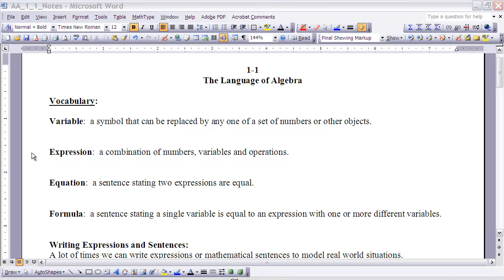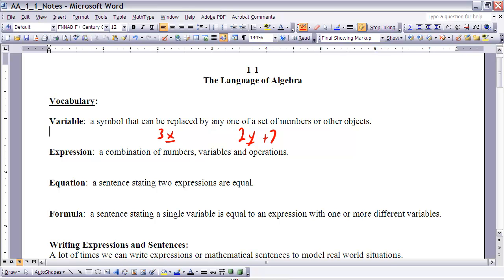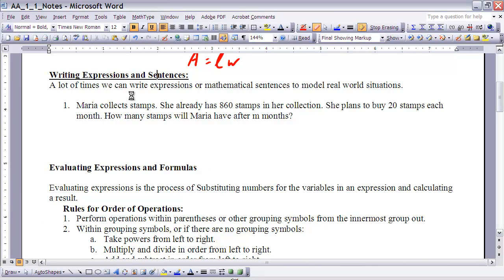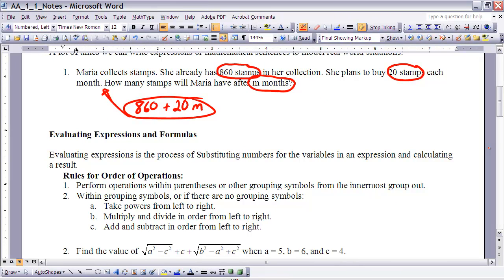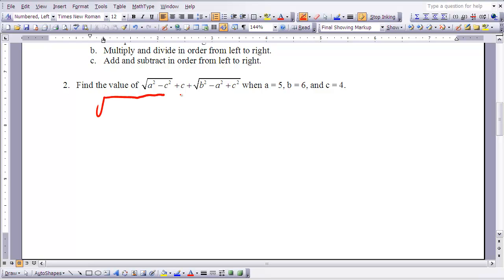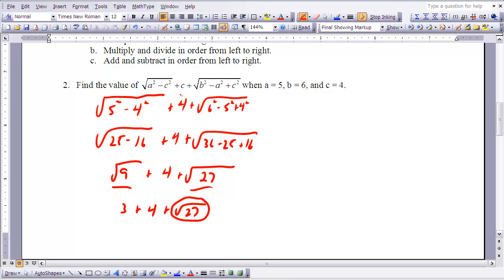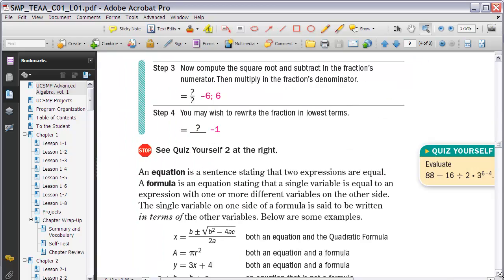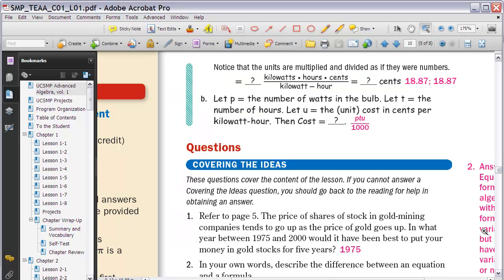Advanced Algebra 1-1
Language of Algebra - UCSMP Advanced Algebra Chapter1-1.